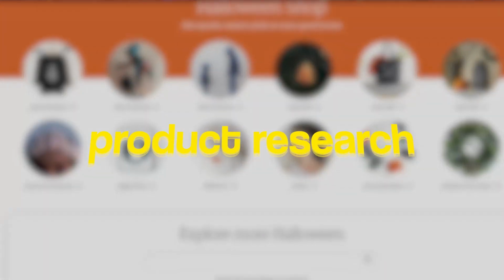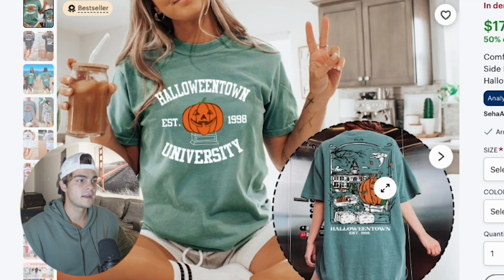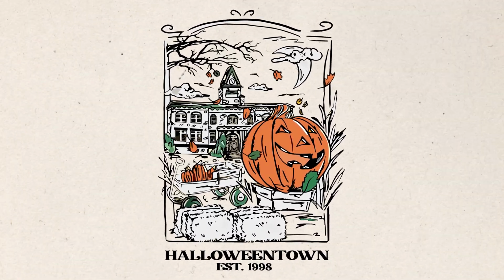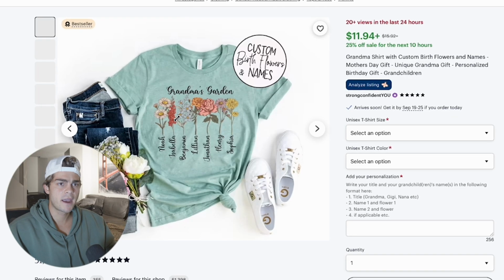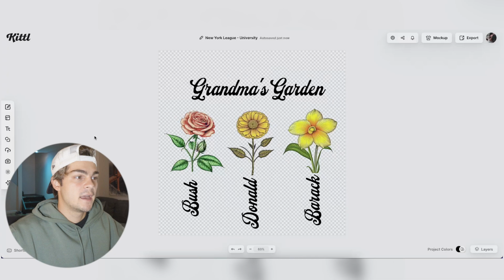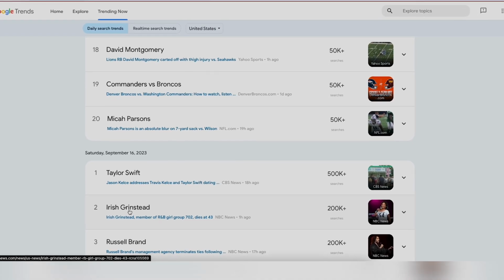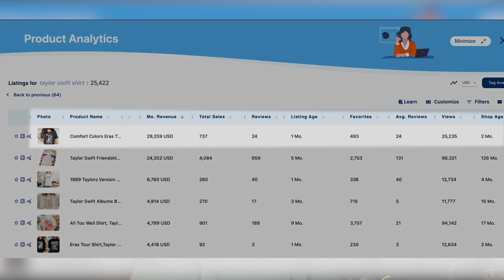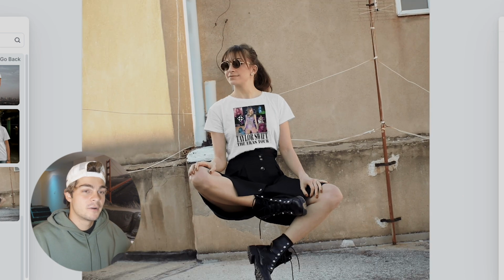How To Make $10,000/Month With Etsy in 2025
Here is how I repeatedly find and create winning products on Etsy that make $10,000 per month. Etsy Print-On-Demand is one of my favourite side hustles and here my process for launching a store as a beginner.